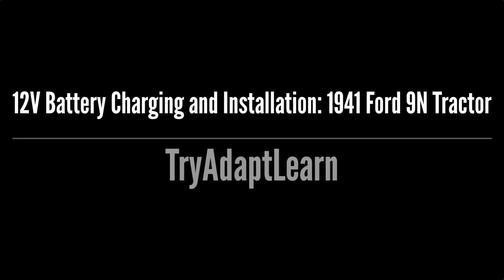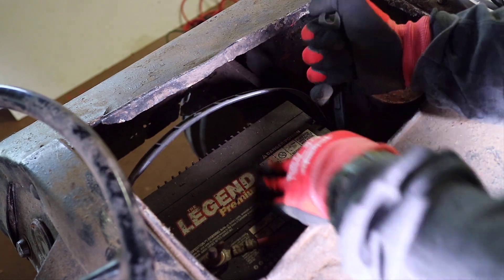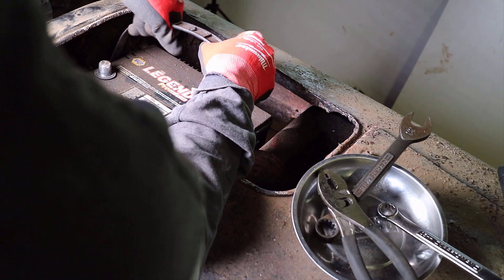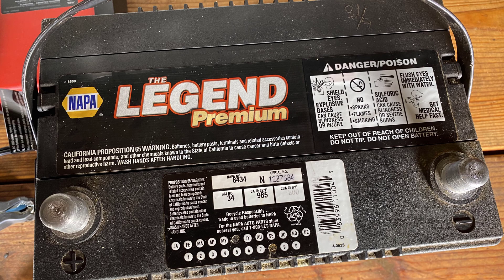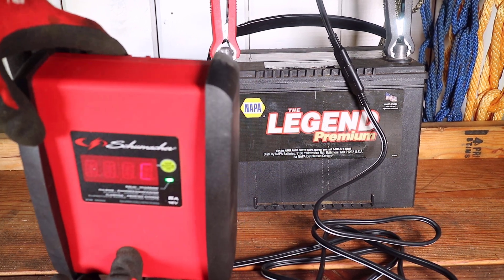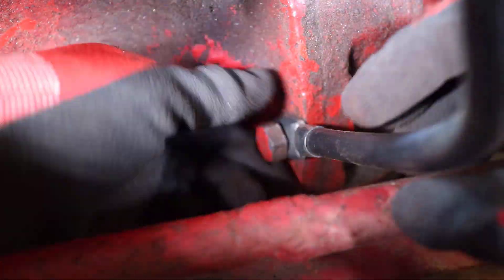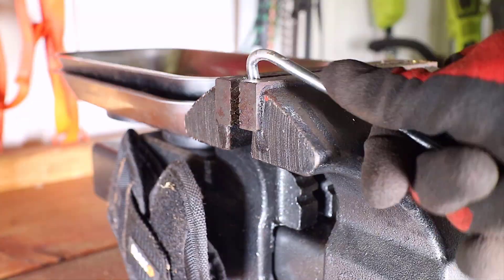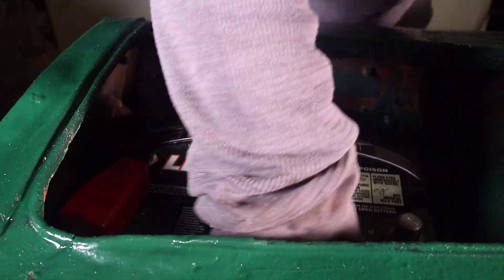12 volt battery charge and installation on an old tractor, a 1941 Ford 9N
A demonstration about charging and installing a 12 Volt (12V) automotive battery on an old tractor, a 1941 Ford 9N tractor.

Because it is a 12V battery, this process can be adapted to old automotive projects or other vehicles with a 12 volt electrical system.